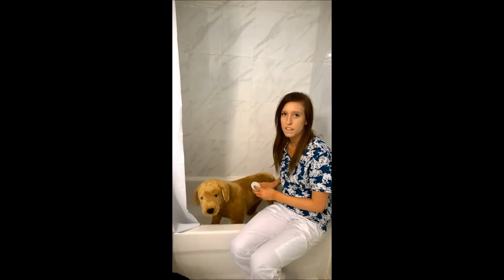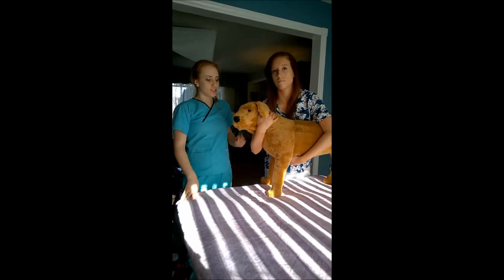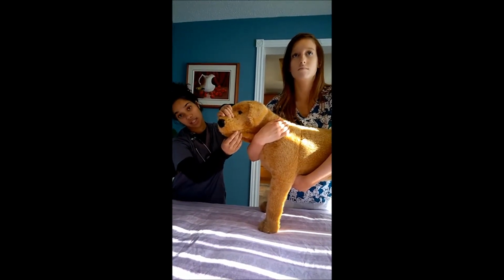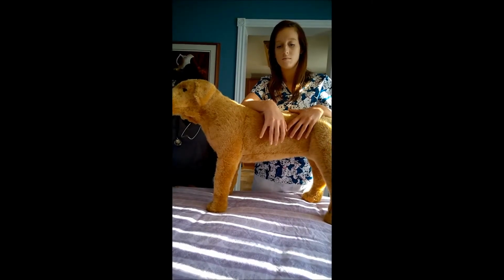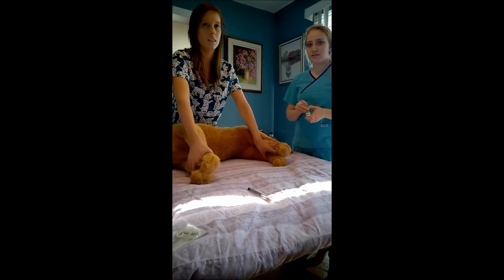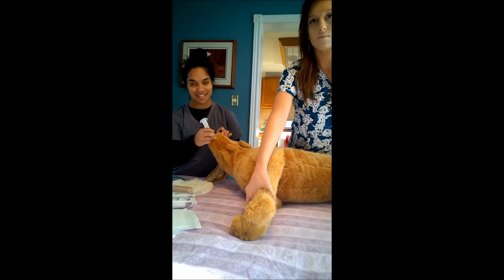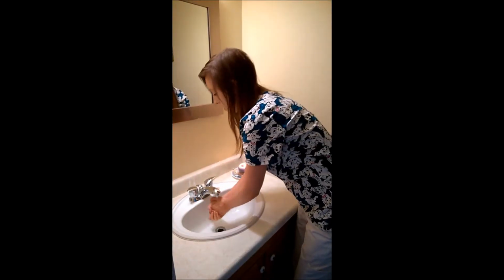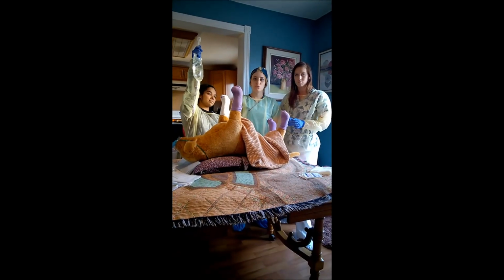Surgical Role Play (assignment)